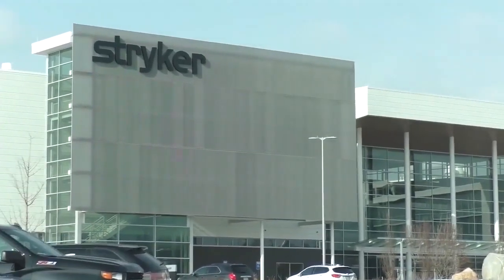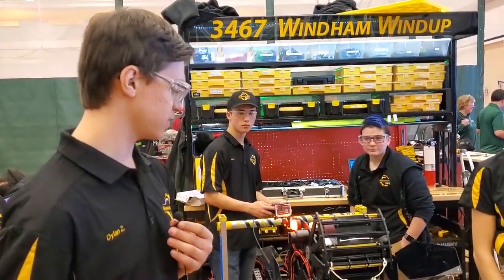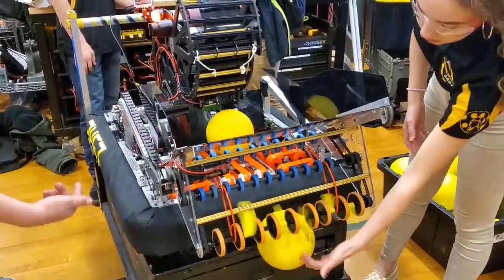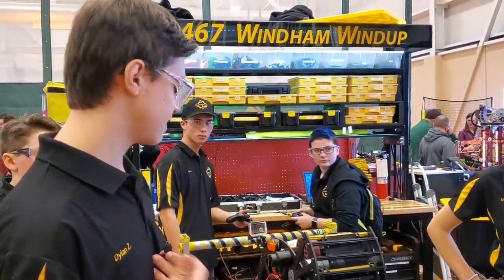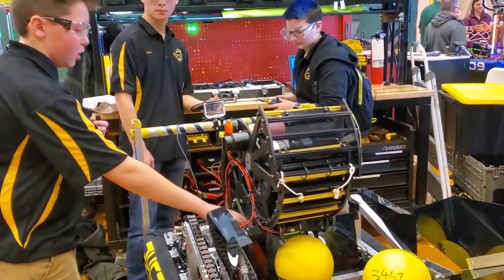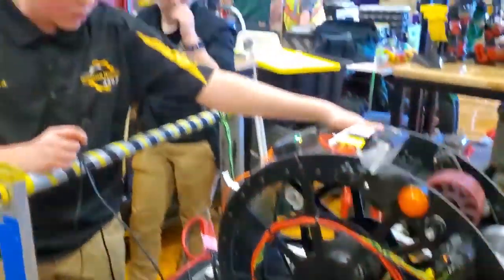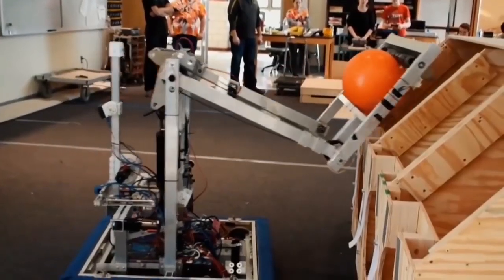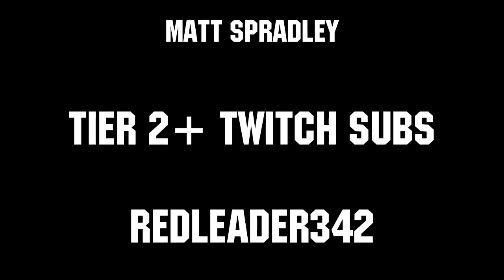Infinite Recharge Behind the Bumpers - FRC 3467 Windham Windup - First Updates Now